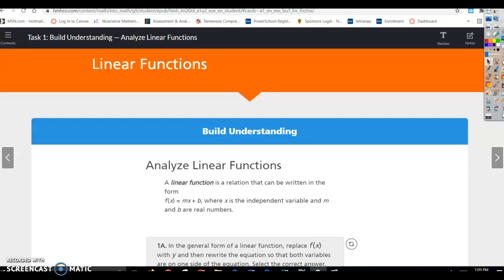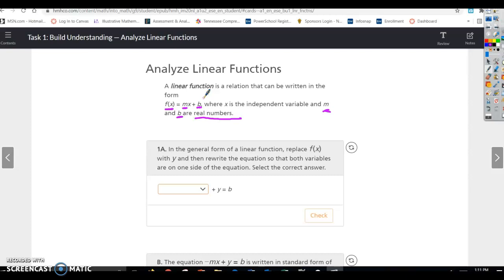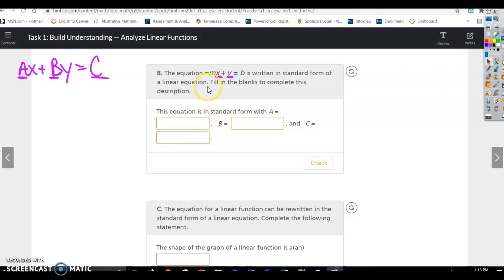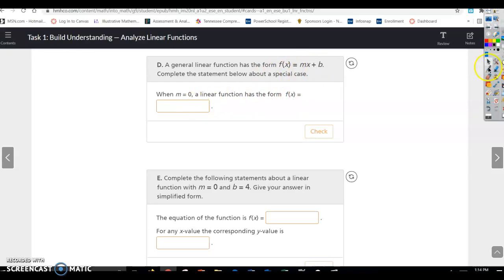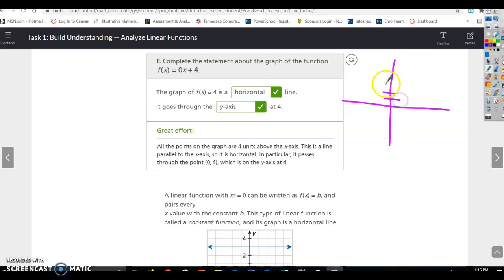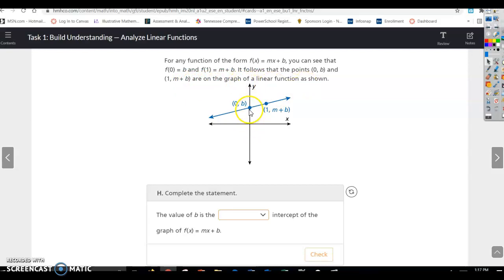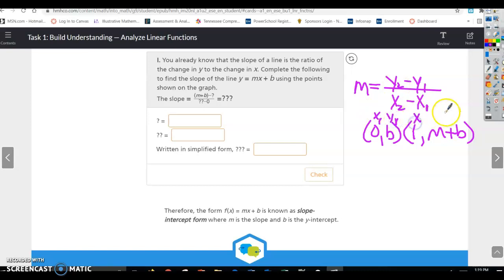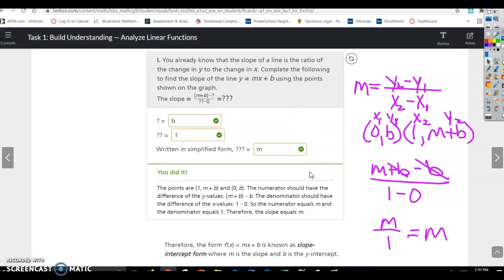Alg.1_Lesson 4.2_Task 1